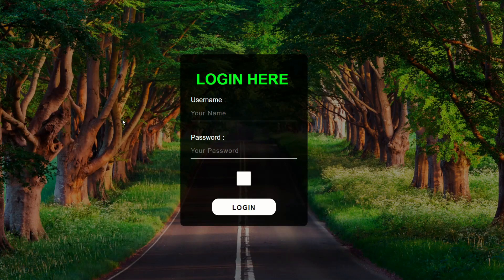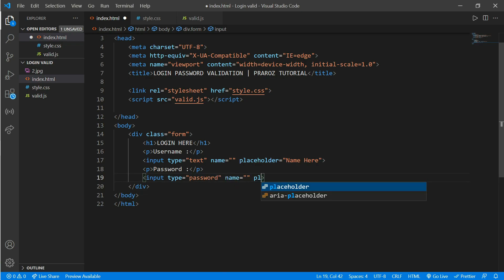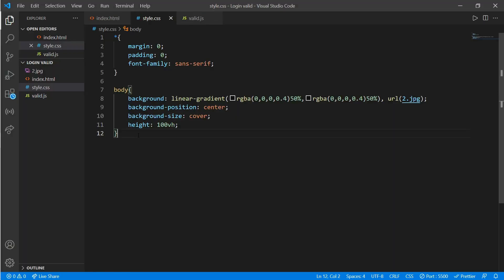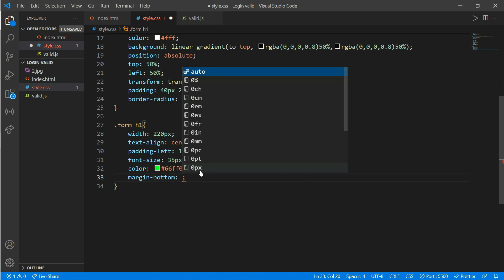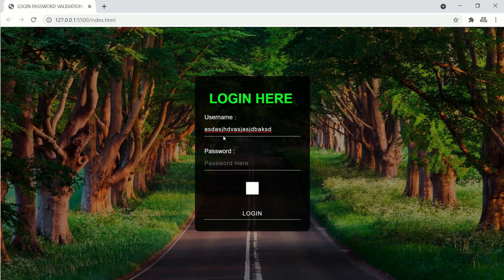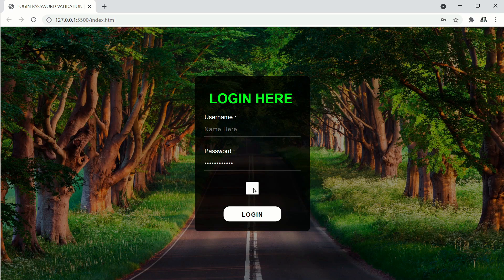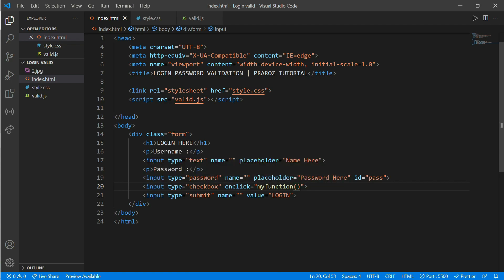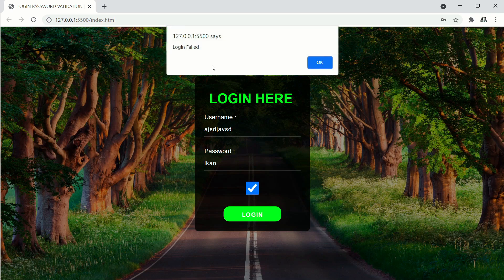How to make Login form with password validation using HTML CSS & JS | Step-By-Step Tutorial | PraRoz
In this video you will learn to make a LOGIN FORM with Password validation i.e at least 8 character needed to LOGIN . and after you login, New Page will open.. And Must Watch For Beginners. With 🆅🅾🅸🅲🅴 Tutorial.